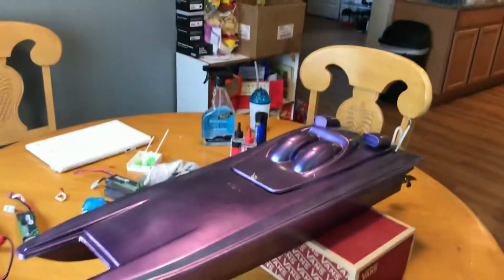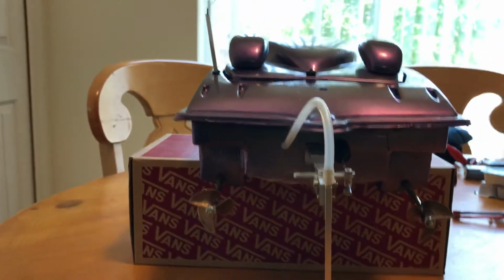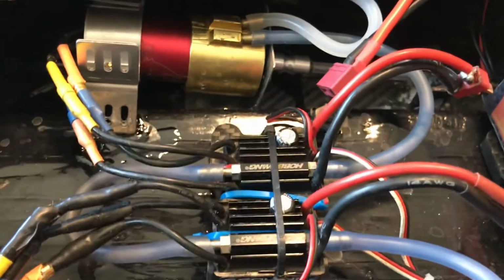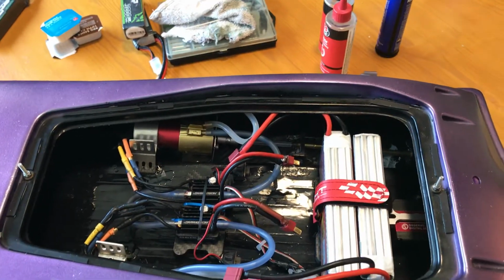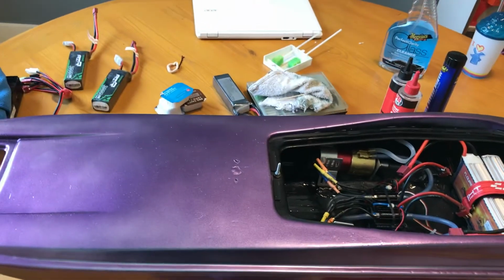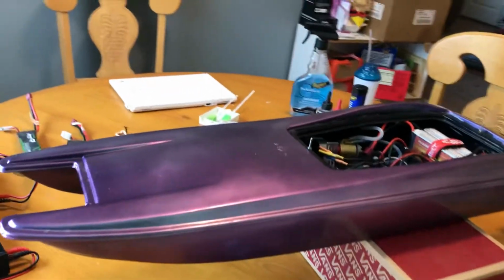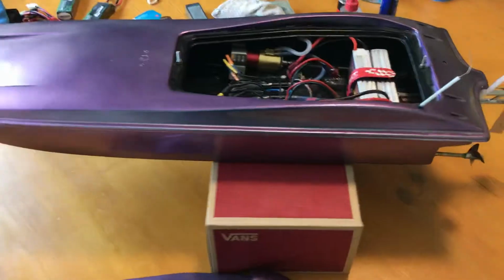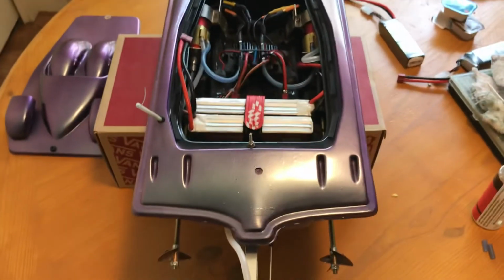Nqd px16 brushless 2.0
Twin leopard 2730kv motors and seaking 30a esc’s octura 37mm 3blade props and .150 flex shafts. Carbon inlay and epoxy resin on sponsons and transom for more weight and rigidity. It’s a much stronger setup then before and plenty of power.